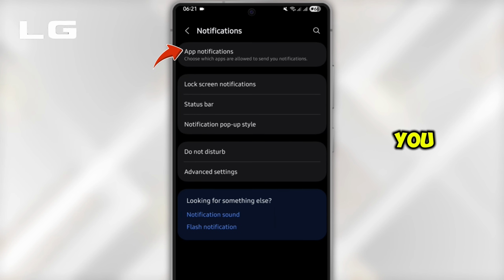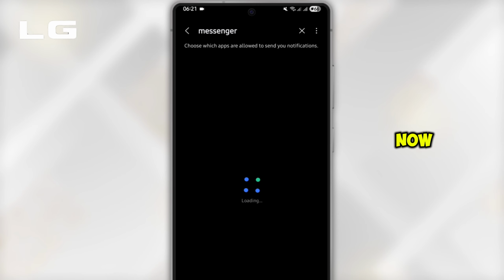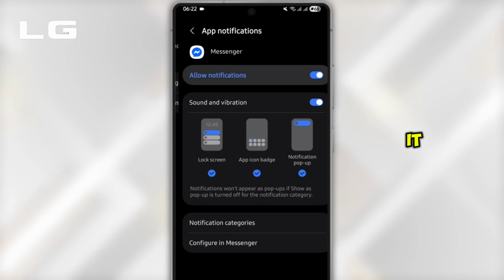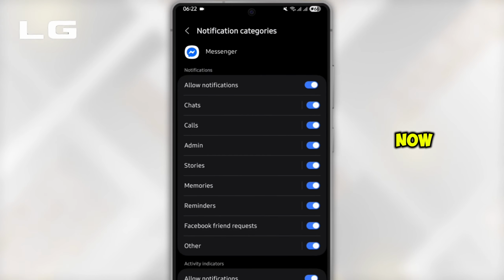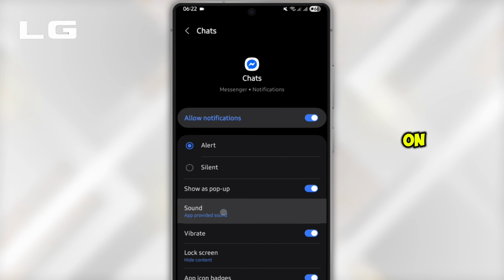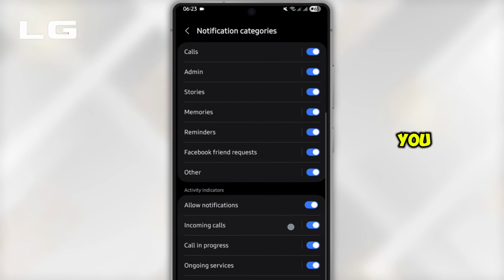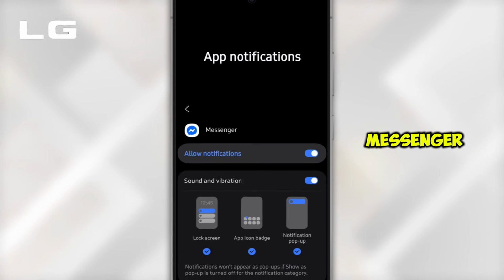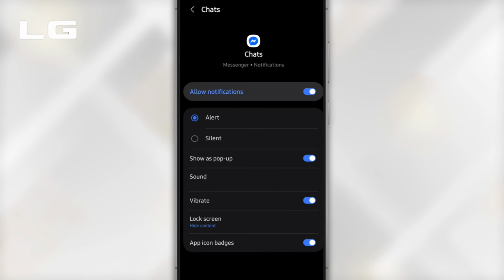How to Change Messenger Notification Sound (2026) | Customize Message Alerts Easily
Want to change your notification sound on Facebook Messenger? This tutorial shows you how to customize your message alerts, choose different tones, and manage notification settings بسهولة. Follow this simple step-by-step guide to personalize your Messenger sound quickly.

00:00 – Introduction
00:05 – How to Change Messenger Notification Sound (Step-by-Step)